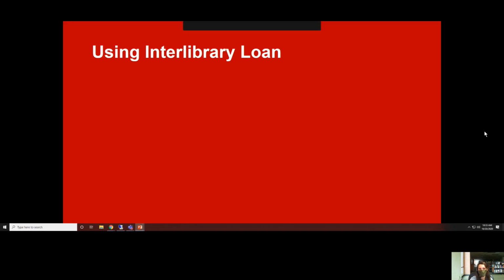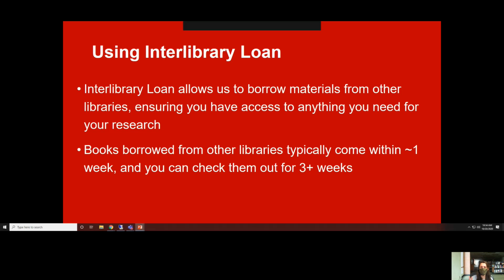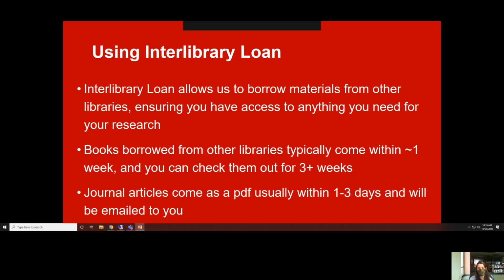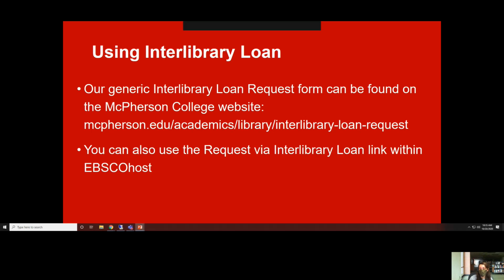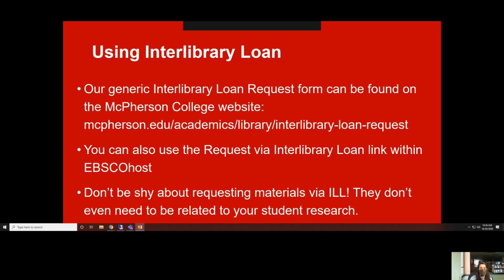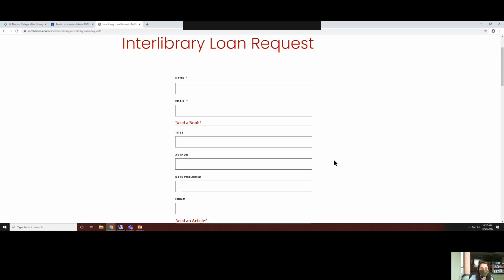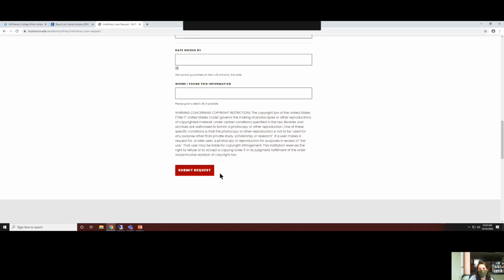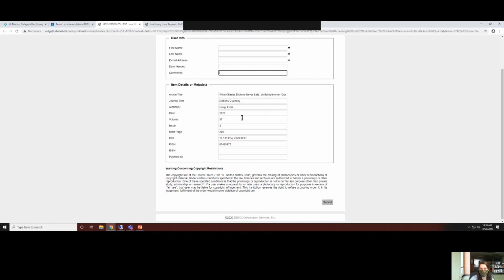ACE - Using Library Resources_Part 4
How to use Interlibrary Loan
Generic ILL Request Form
Requesting articles via ILL through EBSCOhost